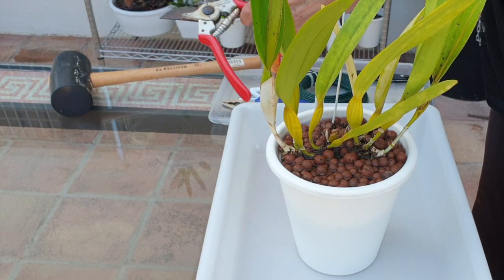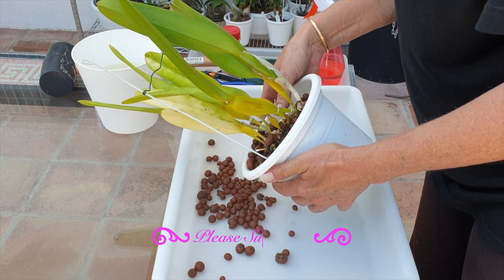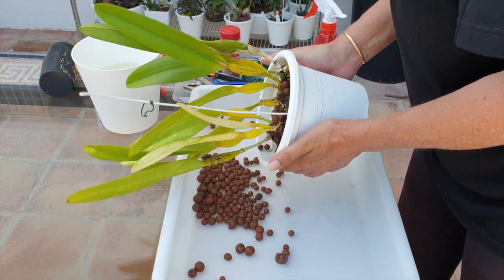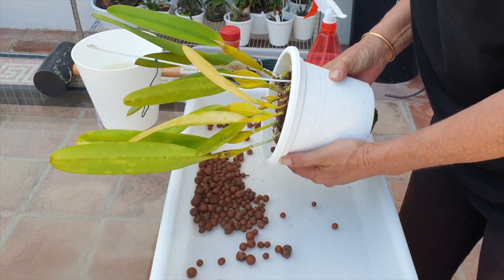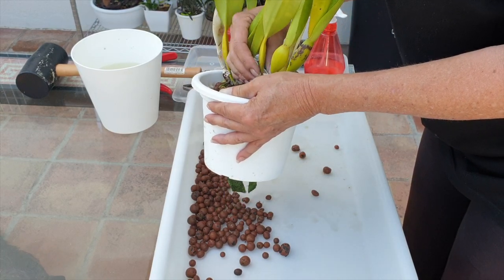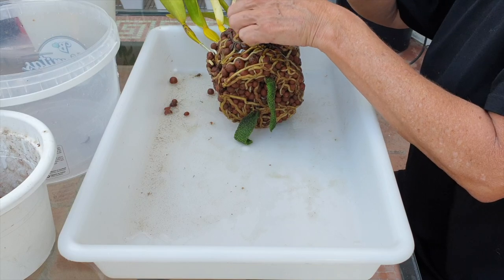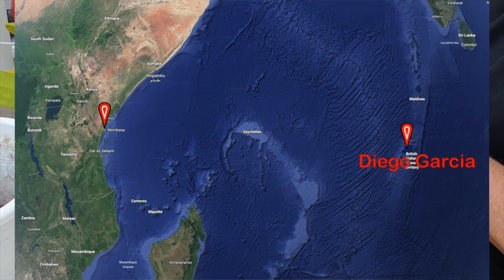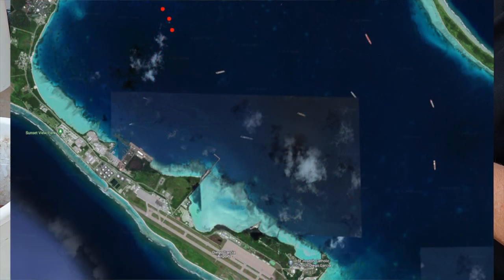Orchid Deep Clean Repot LaeliaPacavia | Sailing from Mombasa 🇰🇪 to Alicante 🇪🇸via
2 years after a standard up pot, I am really taking this Laelia Pacavia root ball apart. Laelia Pacavia is getting such a deep clean that 90% of the leca is coming out of the pot. Meanwhile, I share memories of a trip on my dad's ship, when I first came to Spain semi hydroponics and inorganic orchid media is not a one stop shop! Although, semi hydro comes with a long list of advantages, it does not mean that the health of the root ball, and climate in the orchid pot, does not need a good clean, just as we would do if the orchid were growing in organic media. Maintaining the root ball health and oxygen exchange in the pot of an orchid grown in semi hydro and inorganic media, is the way to successfully growing orchids in this set up, indefinitely! How to clean an orchid root system grown in semi hydro, leca, inorganic media, self watering set up.
TIMESTAMPS:
00:00 - Repotting LaeliaPacavia in self watering leca set up
00:13 - Unpotting
05:13 - Deep clean of LaeliaPacavia root system sailing from Mombasa to Alicante
36:25 - How to pot LaeliaPacavia in leca and self watering
40:35 - How to fill pot with leca gently
My environment:
Mediterranean climate, hot summers / mild winters
45% - 85% humidity, with regular airflow
Orchid growing supplies:
               Seramis, Akadama
Water: Reverse Osmosis
Insecticidal Soap
General PPM: 300 Summer, or in active growth
                          150 Winter, RO Water and KelpMax only